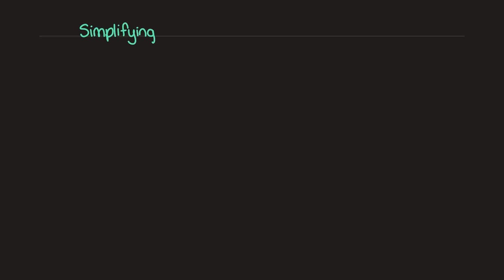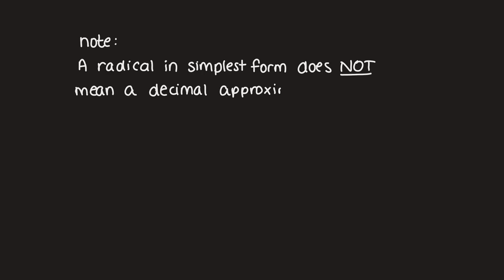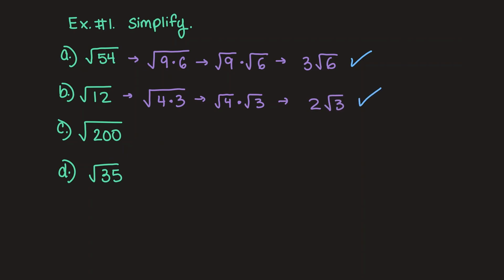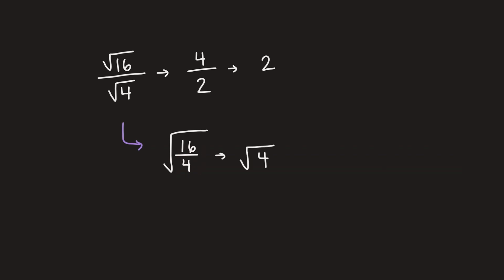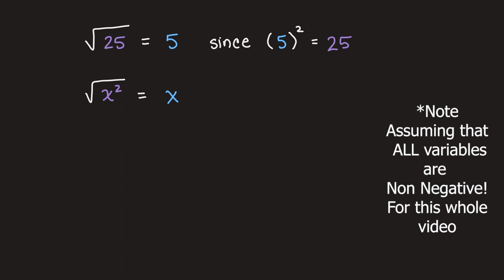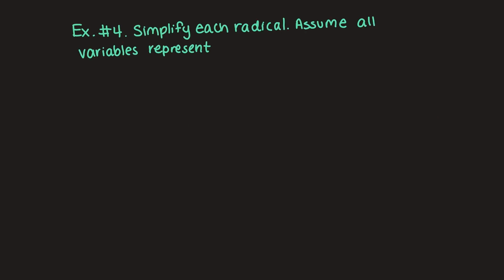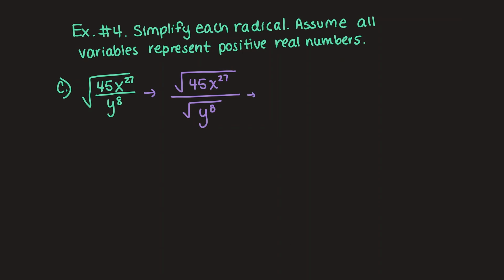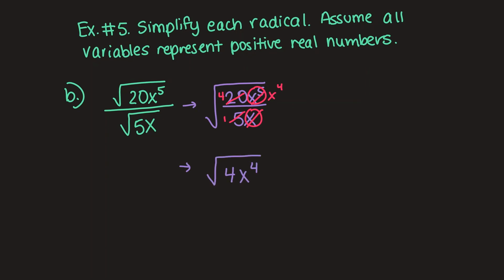Simplifying Expressions Containing Square Roots